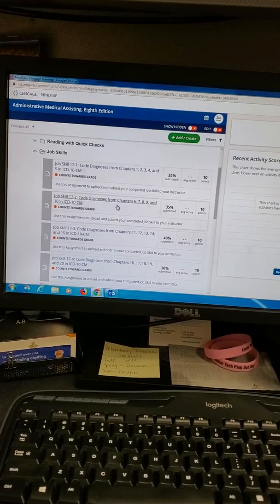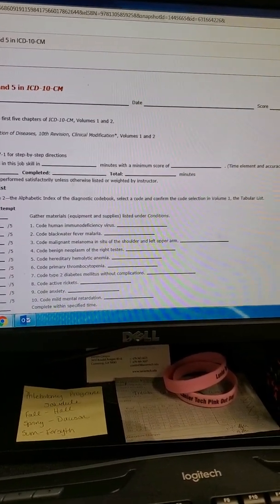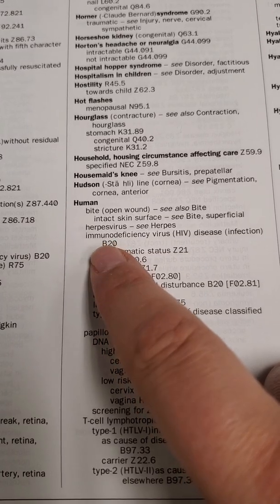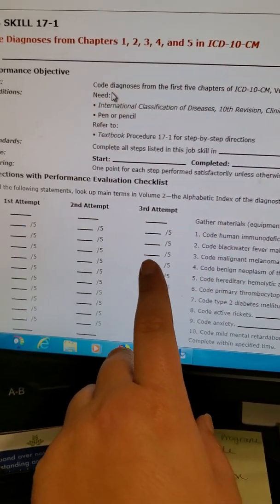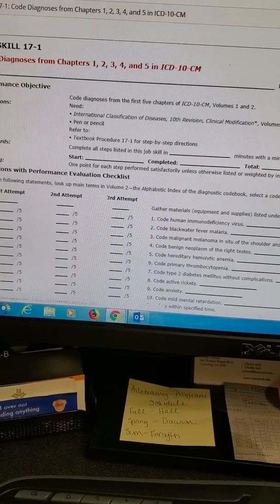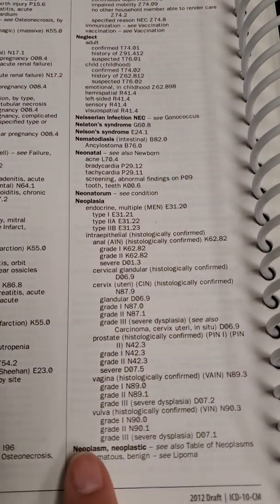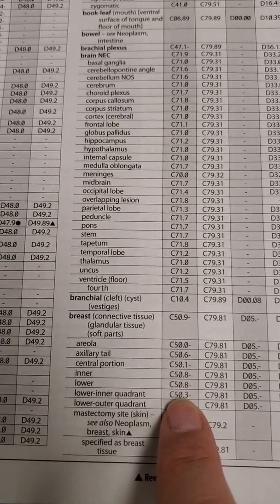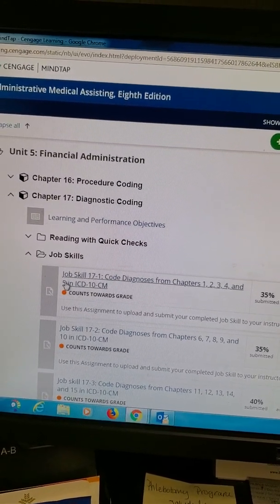Ch 17 Job Skill Tips